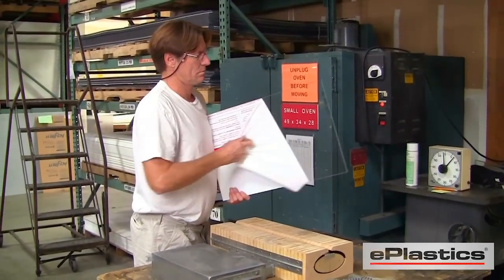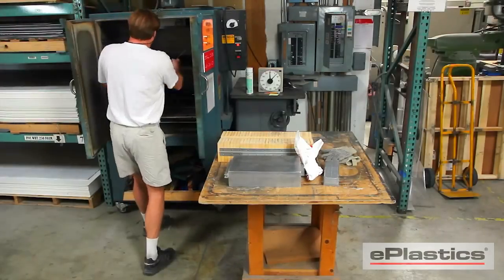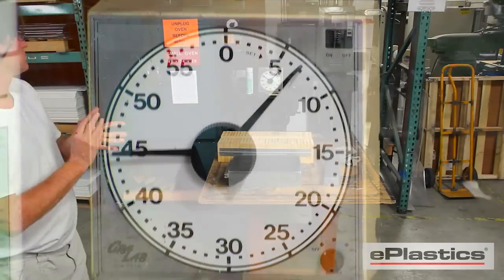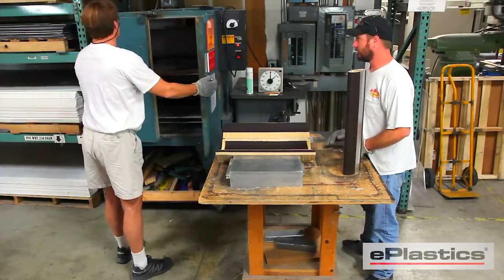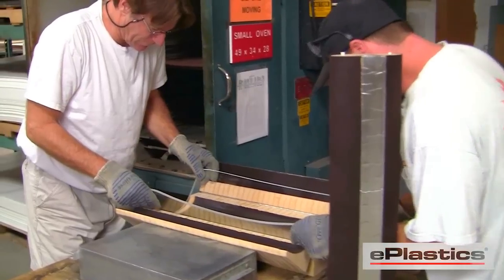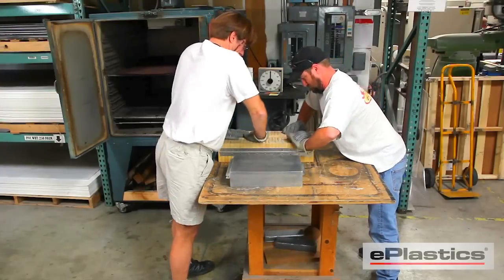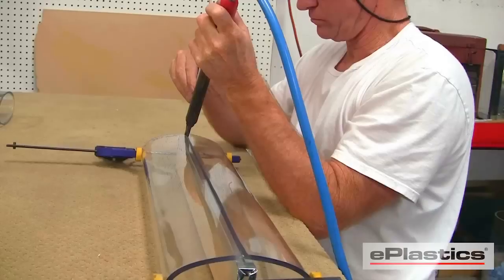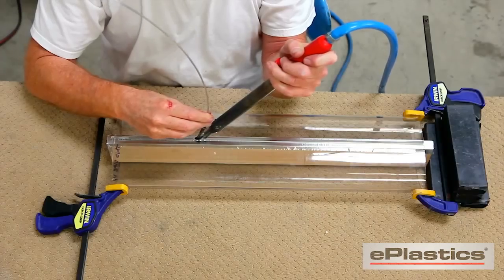Fabricating Oval Polycarbonate Tube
The ePlastics® fabricators are making a custom polycarbonate tube by thermoforming, plastic welding, and cnc routing.

Providing plastics solutions since 1914.

“When Others Can’t ... We Can!”